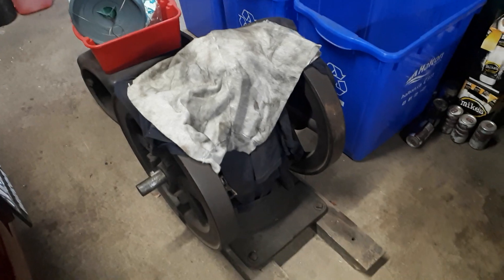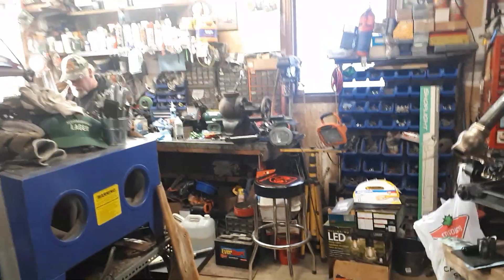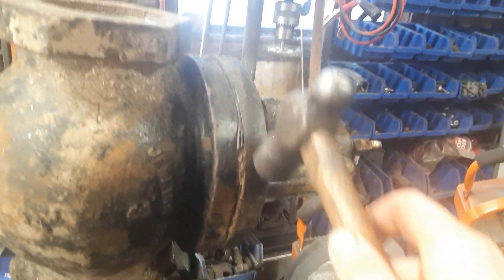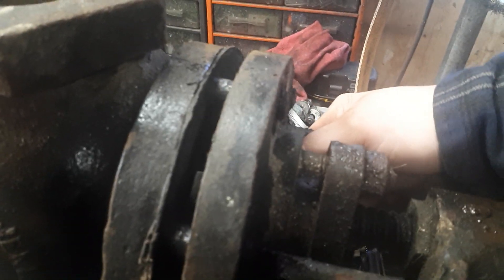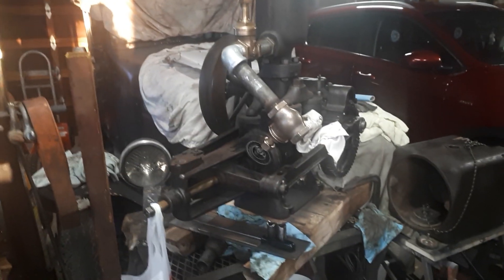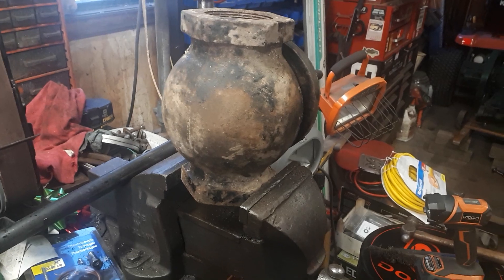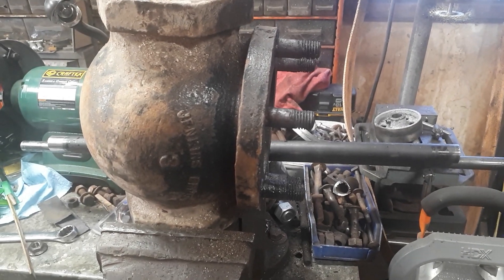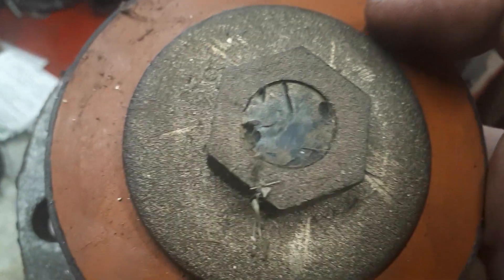Antique Jenkins Bros 3" Ball/Gate valve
3" Jenkins Bros valve restoration. This may end up being put on my R.mcdougall 5x5 pump but that will be another video for another time.